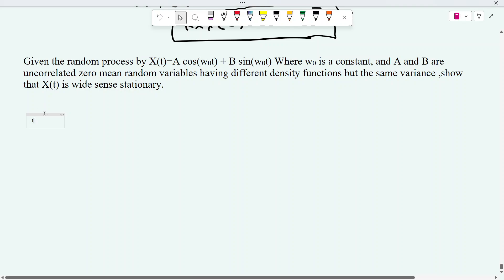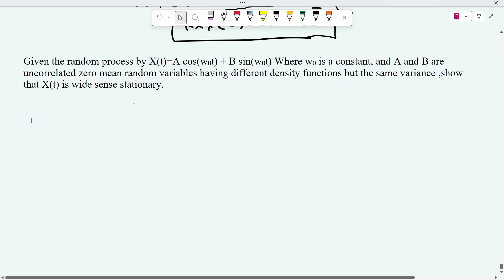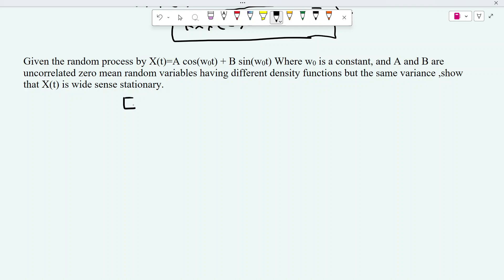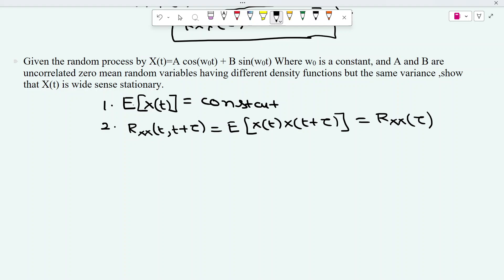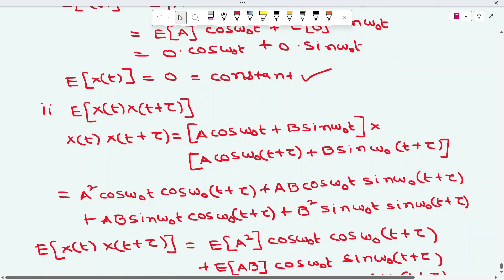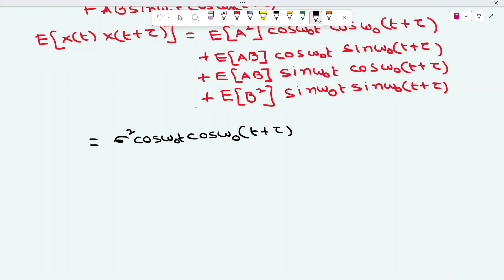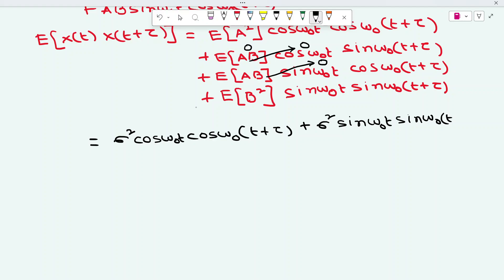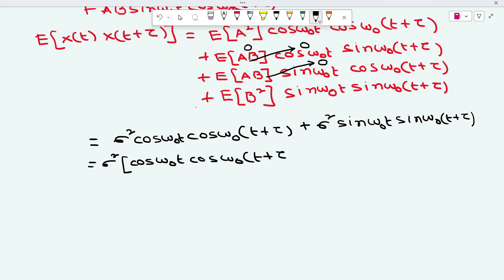Wide Sense Stationary Random Process X(t) = Acosω₀t+Bsinω₀t Complete Derivation Explained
📘 In this video, we prove that the random process
👉 X(t) = A cos(ω₀t) + B sin(ω₀t) is a Wide Sense Stationary (WSS) process.

This is one of the most important derivations in Probability and Random Processes, commonly asked in GATE, ESE, and university exams.

✅ What You’ll Learn in This Video:

Meaning of Wide Sense Stationarity (WSS)
Given random process explanation: X(t) = A cos(ω₀t) + B sin(ω₀t)
Step-by-step proof for WSS
Calculation of Mean and Autocorrelation Function
Why the process satisfies WSS conditions

💡 Key Takeaways:

Understanding stationarity through example
Importance of zero mean and equal variance assumptions
How uncorrelated random variables affect WSS

🎯 Perfect for:

B.Tech / M.Tech ECE, CSE, EEE students
GATE / UGC NET / ESE aspirants
Learners of Probability, Random Process, and Signals

🔥 Watch till the end for a complete derivation and quick summary to remember for your exam!

👉 Stationarity of Random Process (First, Second, and Wide Sense)
👉 Auto Correlation Function and Its Properties
👉 Cross Correlation Function Explained with Example